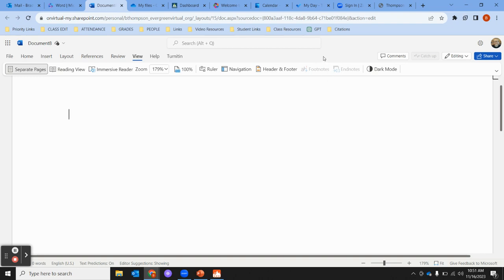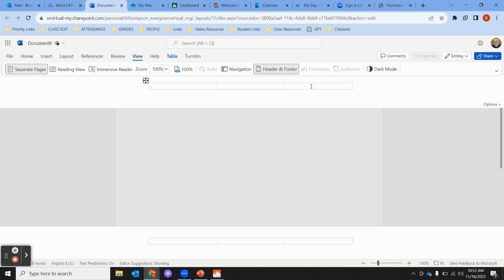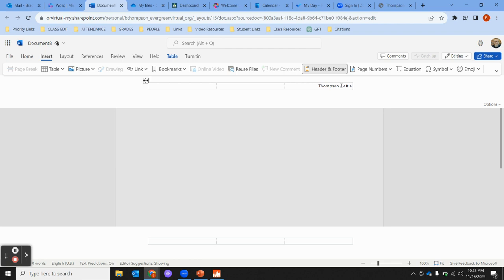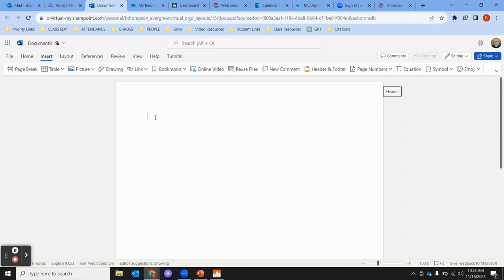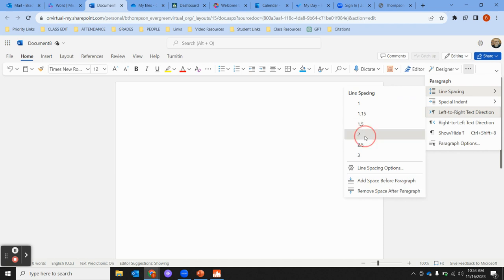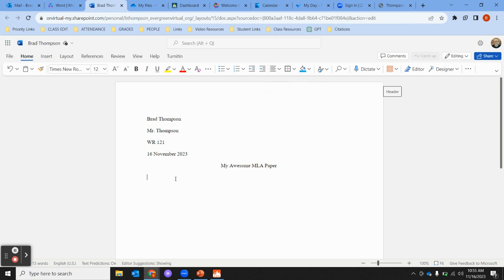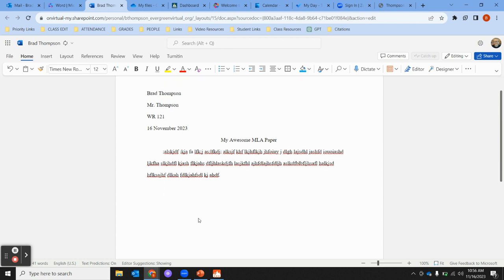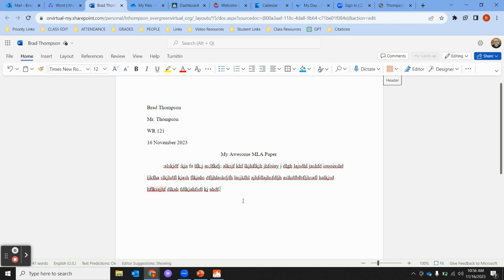How to Format for MLA in Online Word